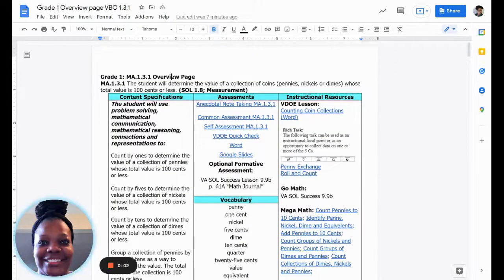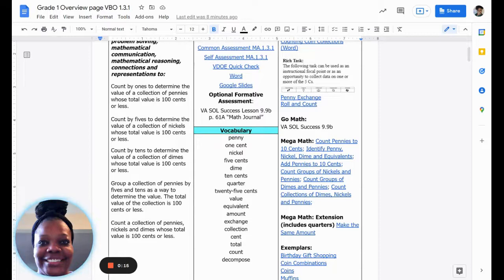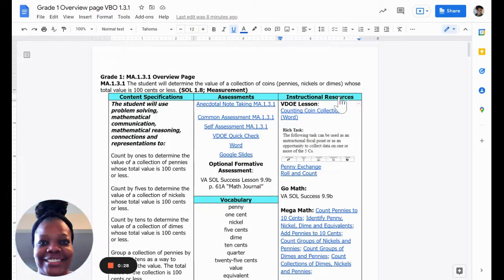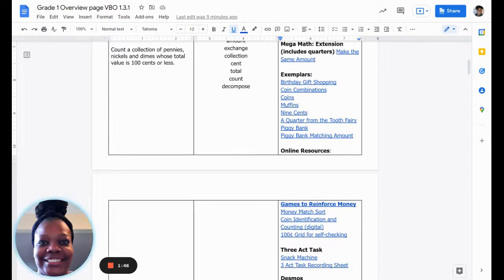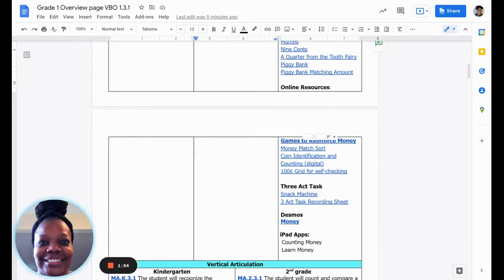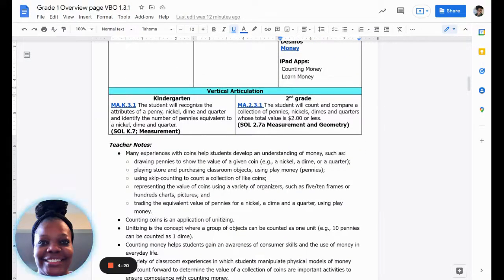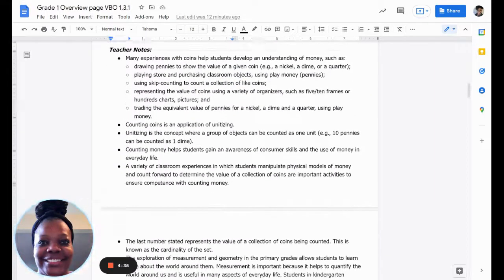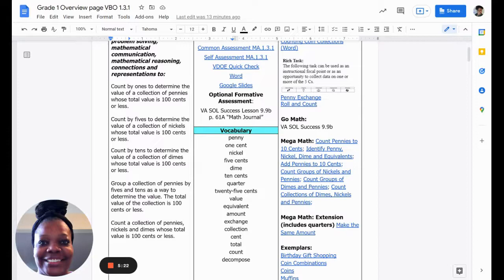MA.1.3.1 Walkthrough for Grade 1